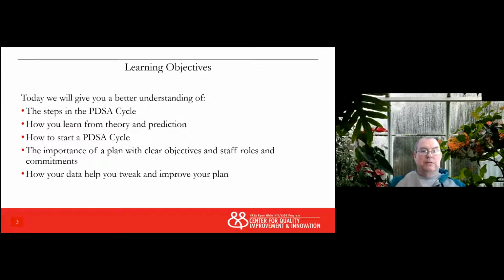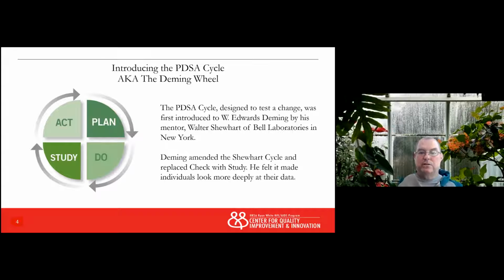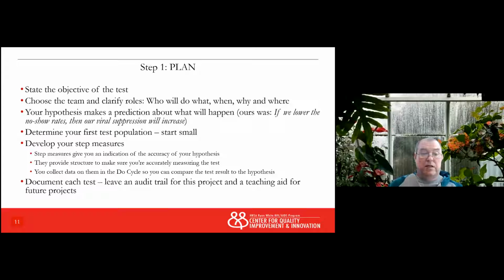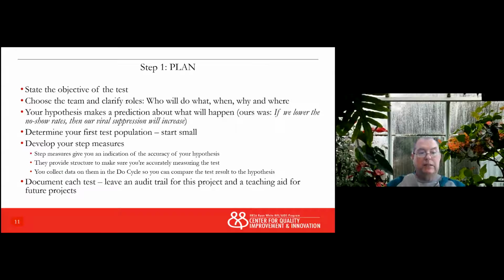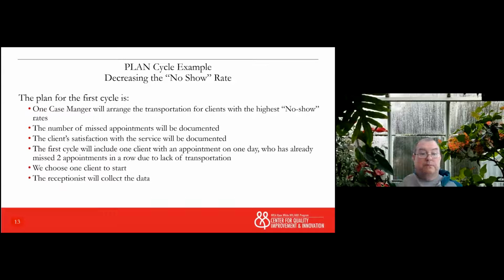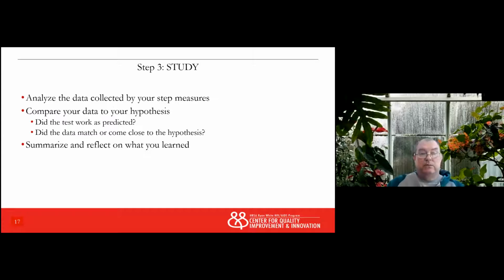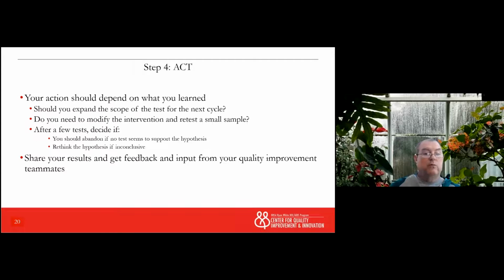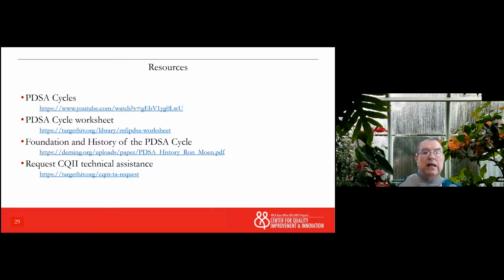create+equity Collaborative | 04/13/2021 PDSA Didactic Presentation | Age Affinity Session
create+equity Collaborative PDSA Didactic Presentation by Kevin Garrett during the Age Affinity Session #3 on April 13, 2021